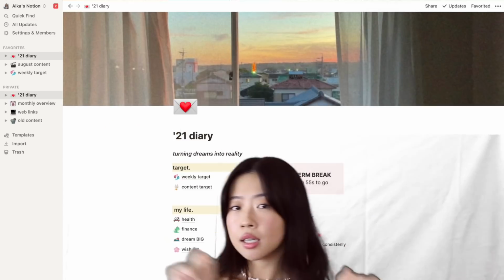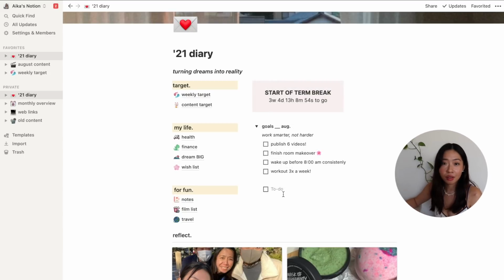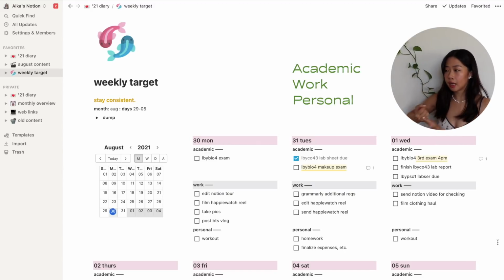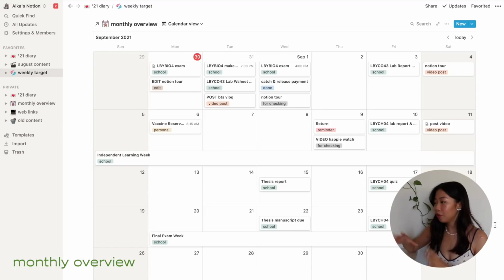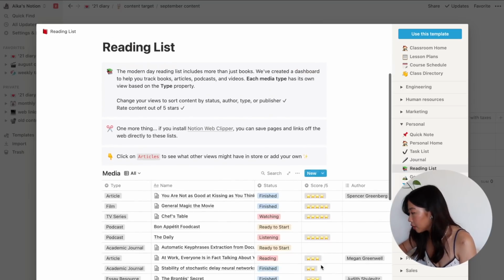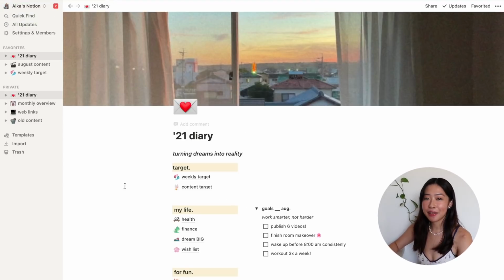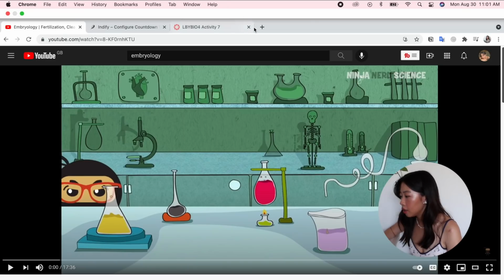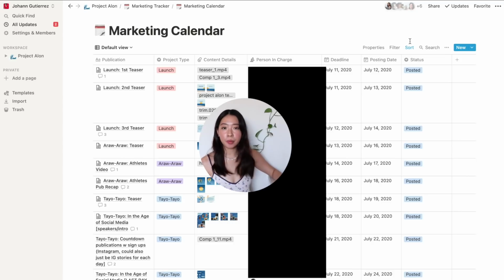how i plan & organize my life as a *college student* | my notion set-up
🦋 about me
Hi! My name is Aika. I'm currently living in Japan. Through this platform, I share my experiences navigating my early 20s. You'll find videos about life as a student living in Japan, wellness, beauty, fashion & life in Japan!